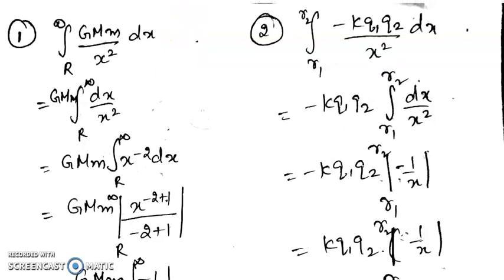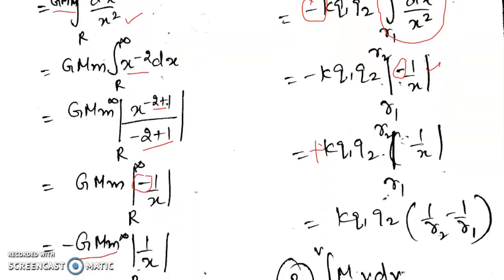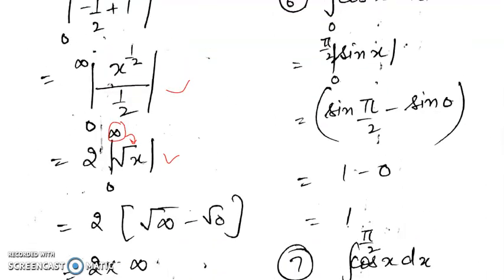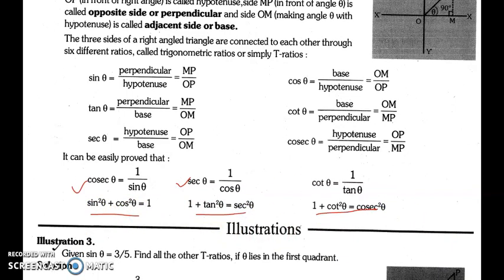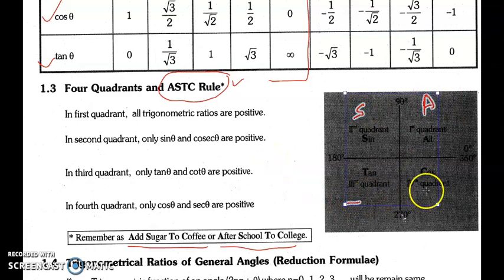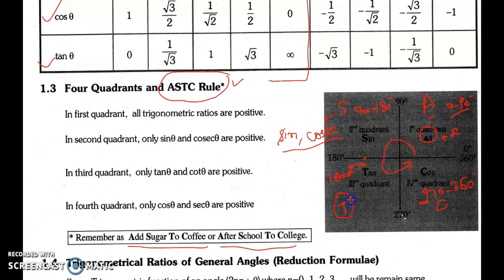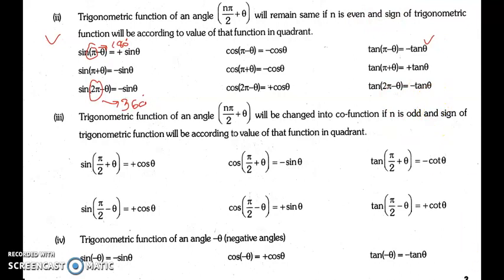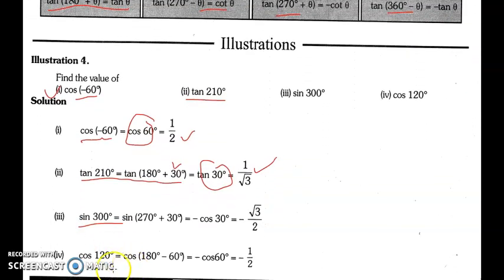Physics class 11 video 5